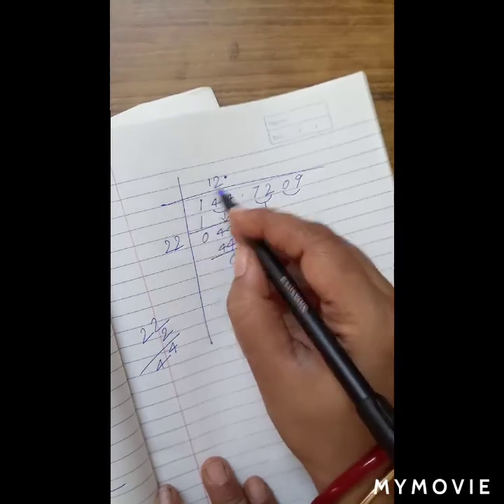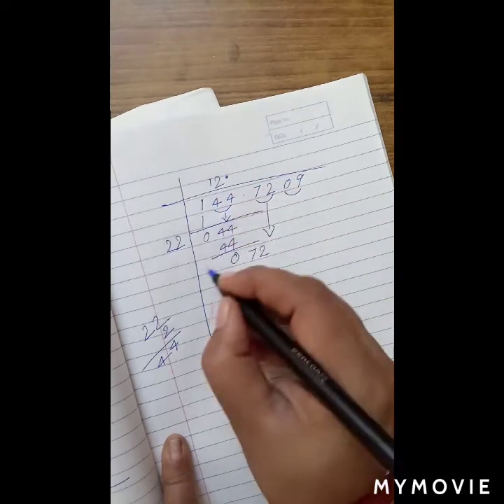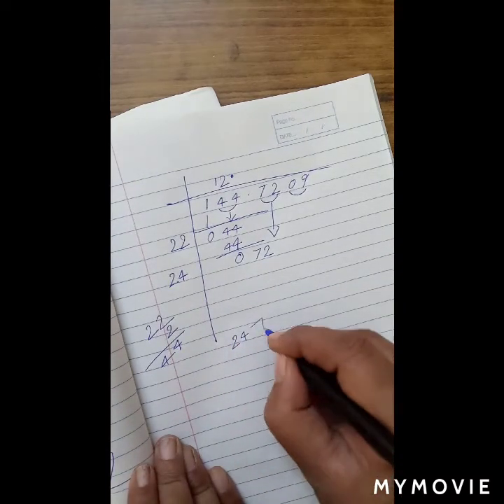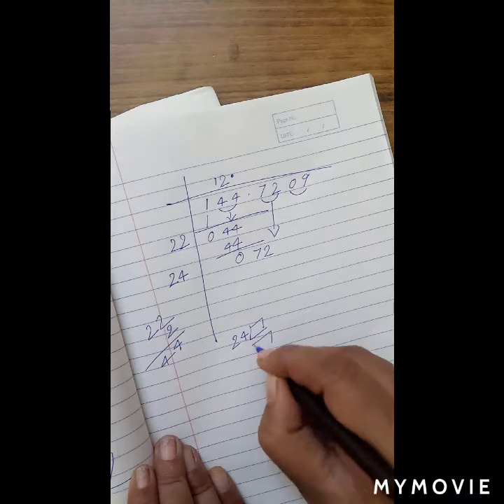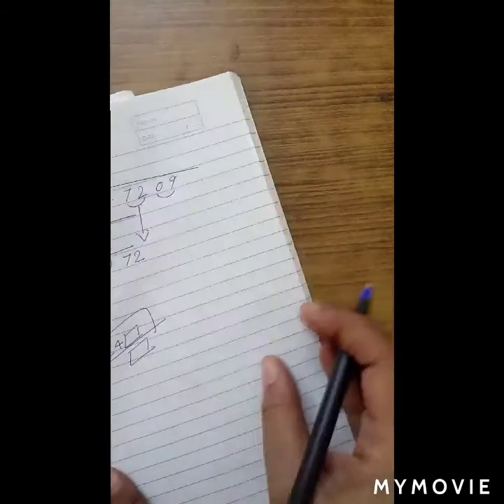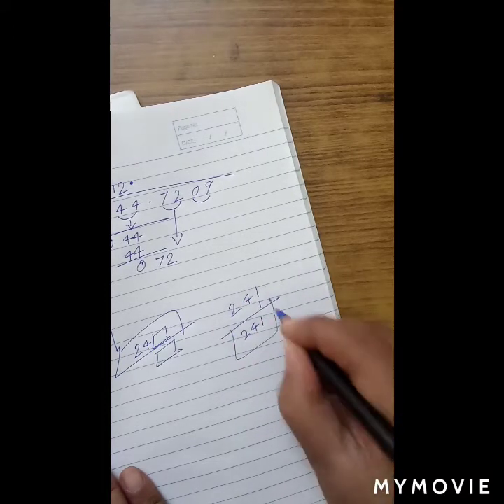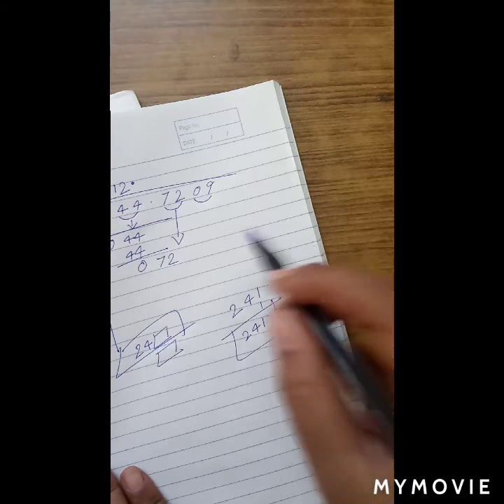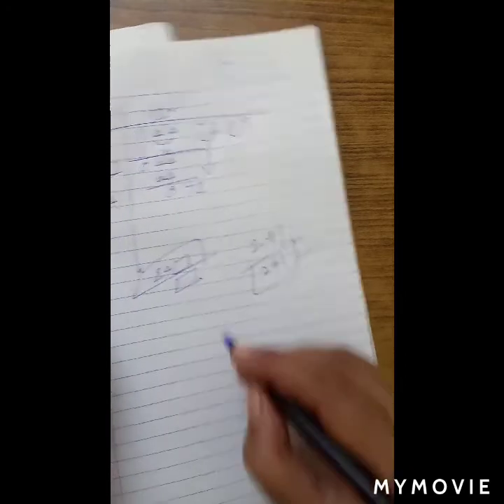How to find square root of decimal numbers